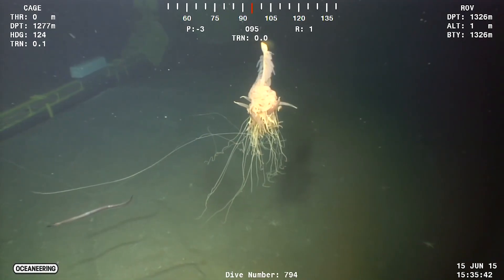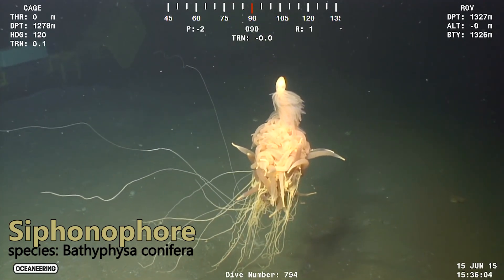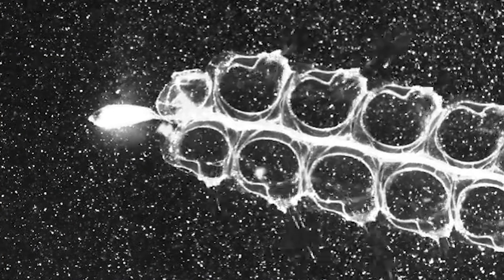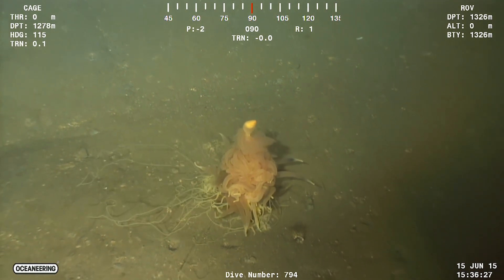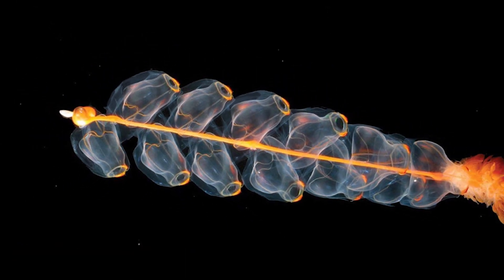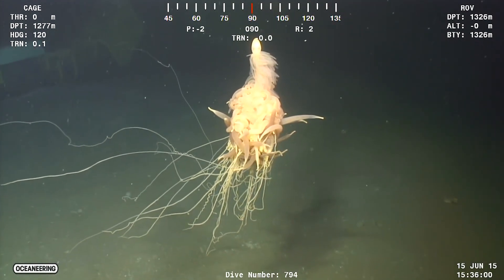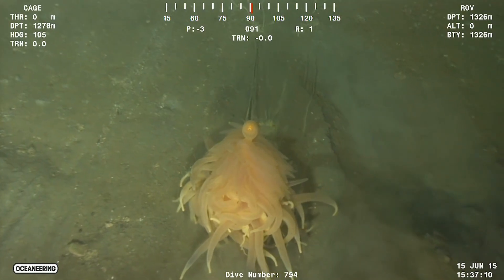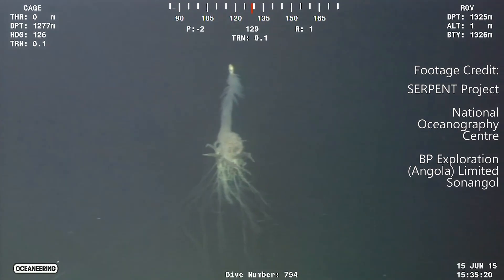FLYING SPAGHETTI MONSTER SEA CREATURE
The legends are true! It looks like the flying spaghetti monster does really exist…or at least something very similar looking. Check out this rare siphonophore that was discovered through a collaborative effort known as the SERPENT Project.

Courtesy of:
Daniel Jones
National Oceanography Centre
BP Exploration (Angola) Limited
Sonangol

Supporting Media...coming soon.